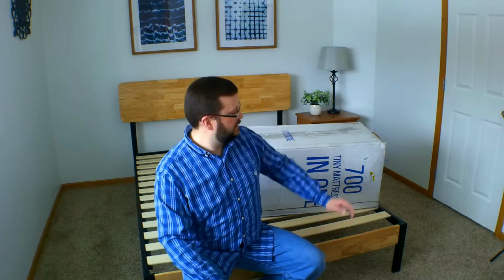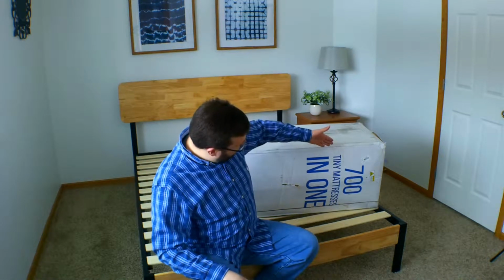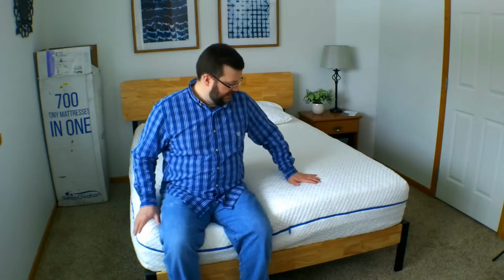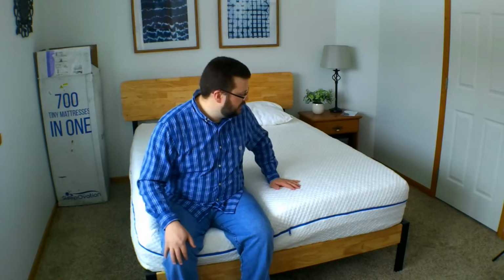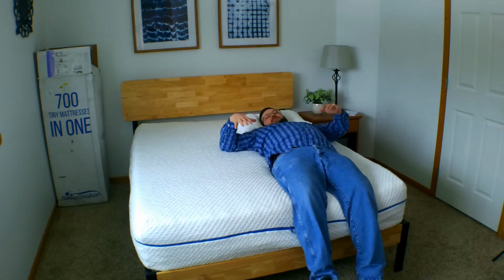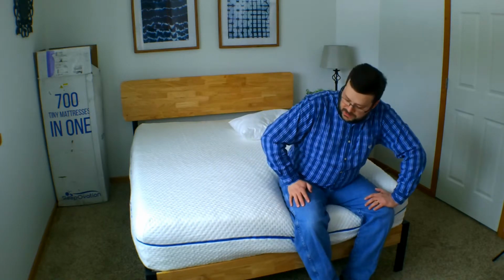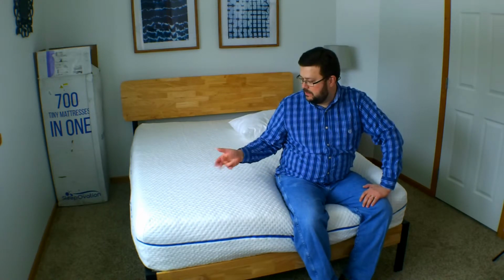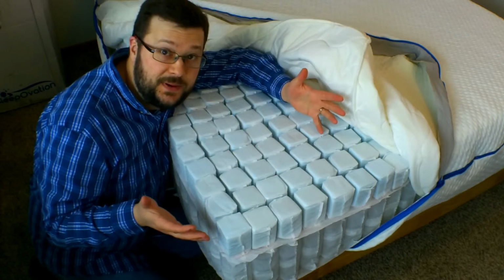SleepOvation Mattress Unboxing & Setup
The platform bed (frame) used in this review
The SleepOvation Hybrid Mattress is an online-only, direct-to-consumer hybrid mattress. In this video you see me unbox it (setup and assembly) and give my initial impressions.

Why is it called “700 Tiny Mattresses In One?” -- each pocketed coil has its own comfort layer of high density foam on top. It’s designed for enhanced back support, pain relief, and it’s endorsed by several professional athletes, including Cara Poalillo from American Ninja Warrior.

I was provided with a SleepOvation mattress in exchange for my review. If you use my link when buying a SleepOvation mattress, I earn a referral fee which helps to support my blog and my YouTube channel. This costs you nothing. Thanks for your consideration.

In addition, we are a participant in the Amazon Services LLC Associates Program, an affiliate advertising program designed to provide a means for us to earn fees by linking to Amazon.com and affiliated sites. If you click on the above Amazon link, and then buy an item, we earn a small referral fee. This costs you nothing.

The views expressed in this video are my own and do not represent the views of any particular company.